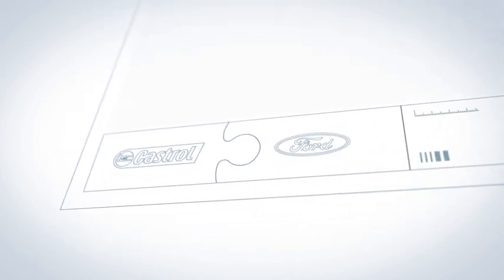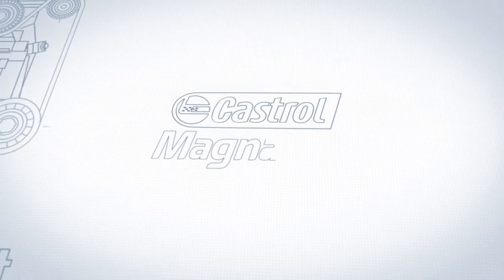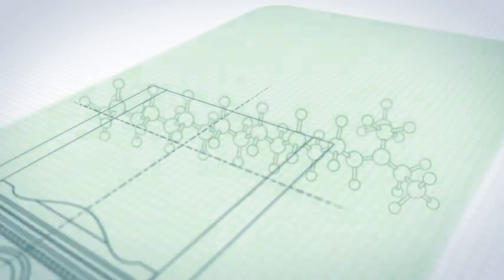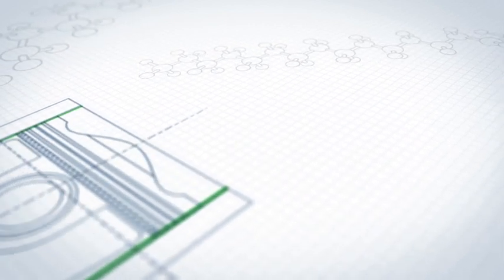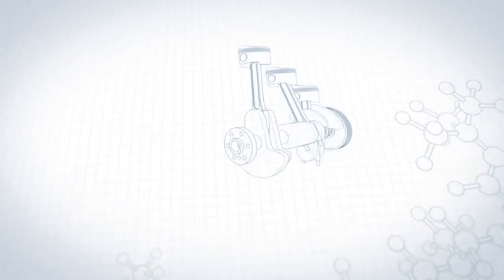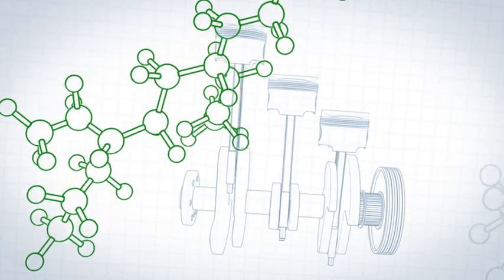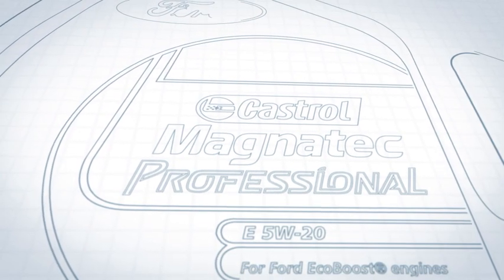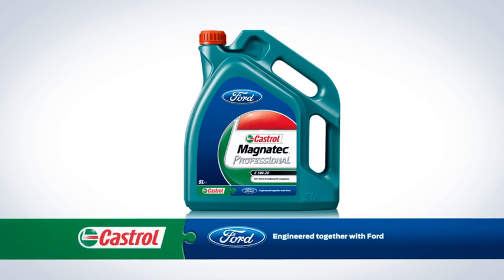Ford EcoBoost & Castrol Oil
A look at how Ford worked with Castrol to develop a new Oil specifically for the Ford EcoBoost Engines.